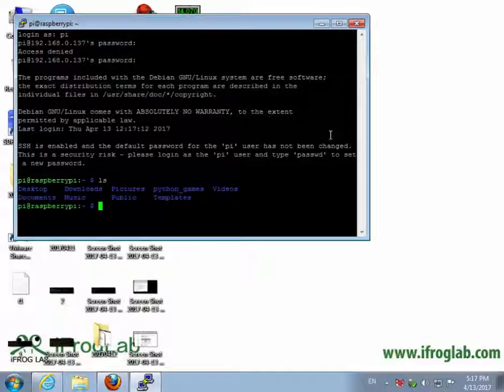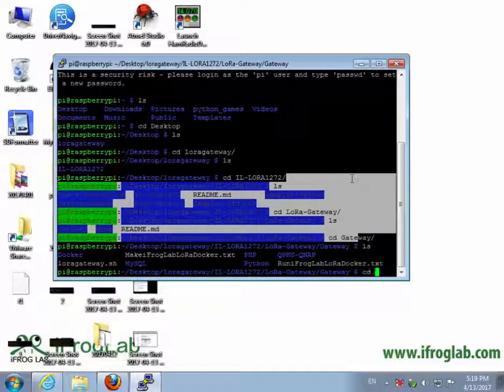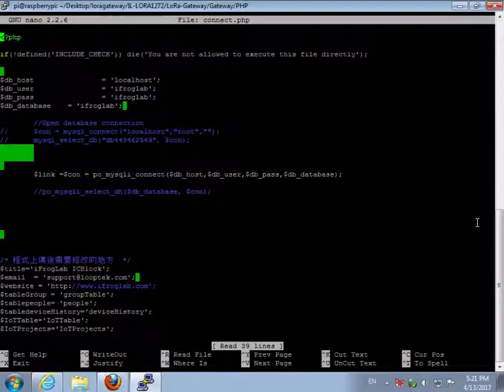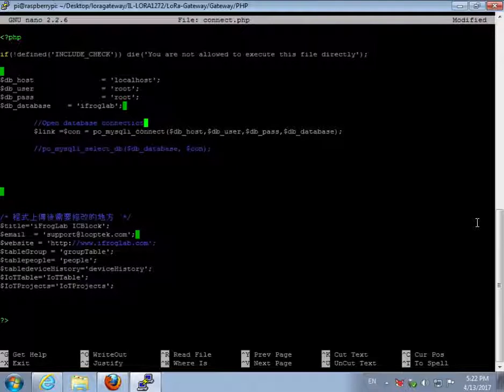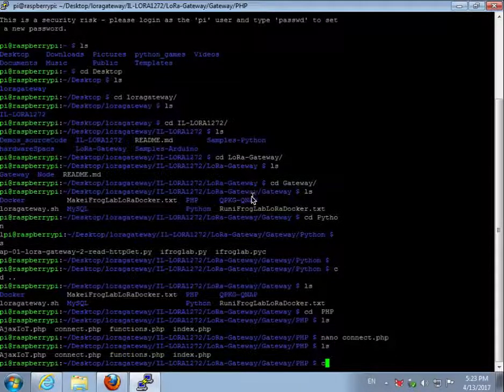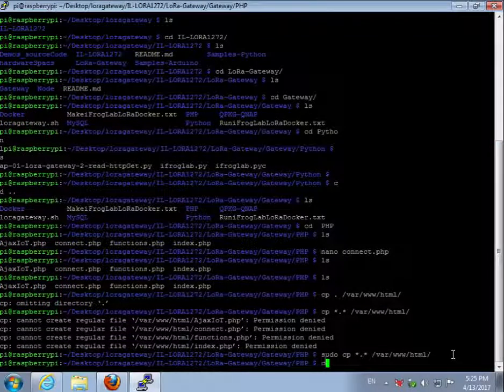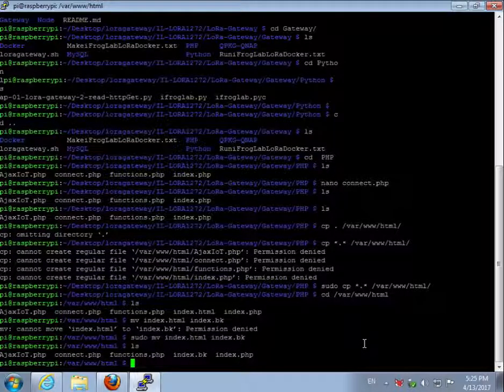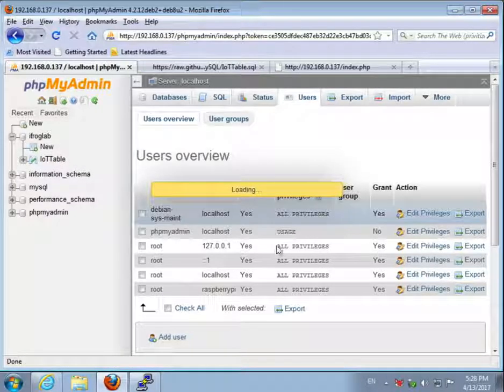iFrogLab LoRa RPi E 07 dashboard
How to build ifroglab LoRa Gateway on Raspberry Pi tutorial,
part 7, English